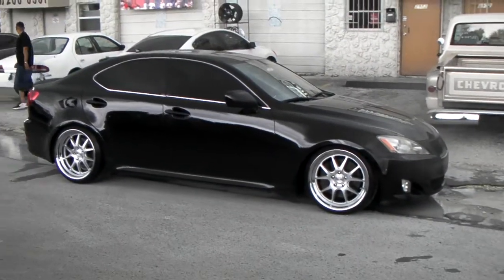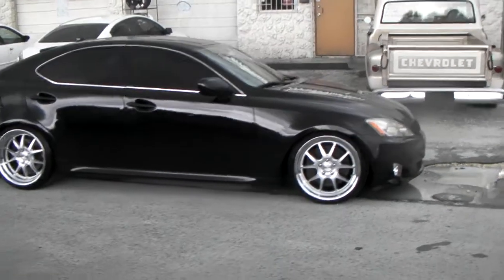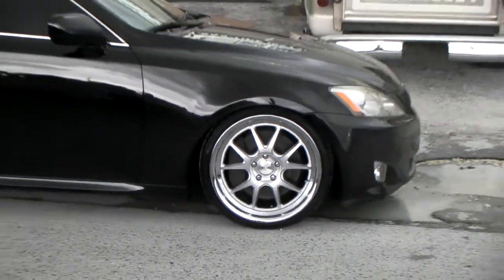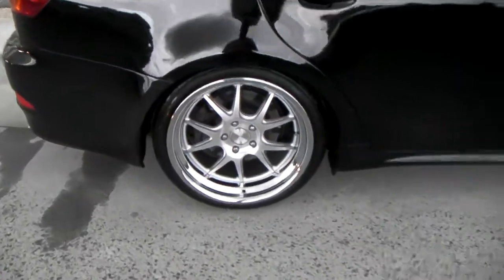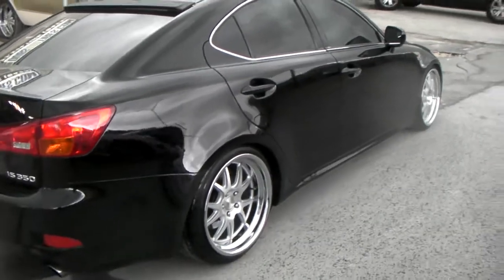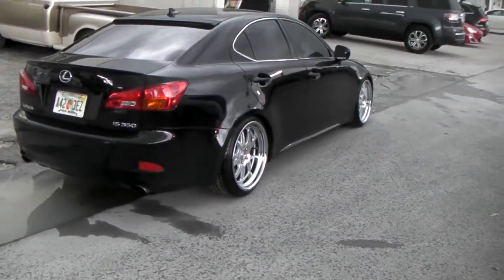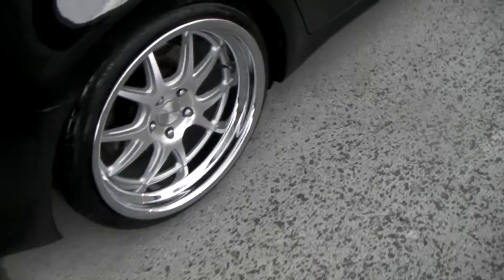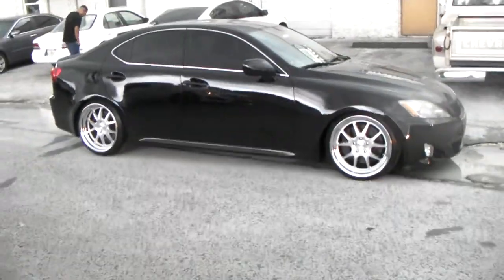DUBSandTIRES.com 19" Inch Concept One CSL 5.5 Hyper Silver Wheels 2008 Lexus IS Rims Miami